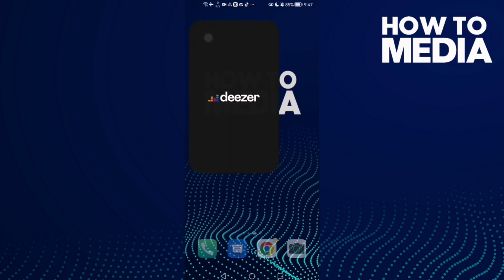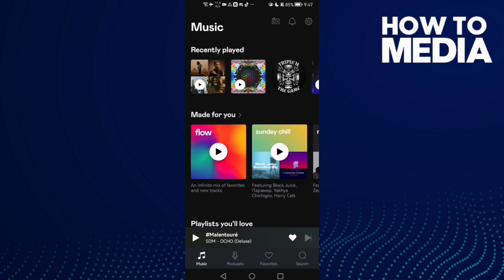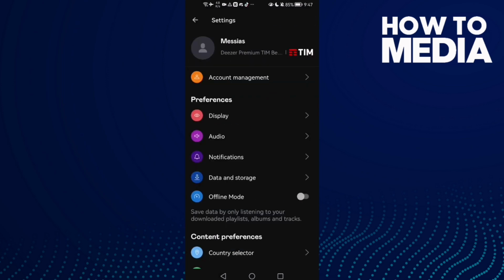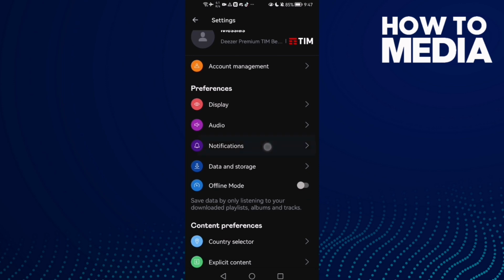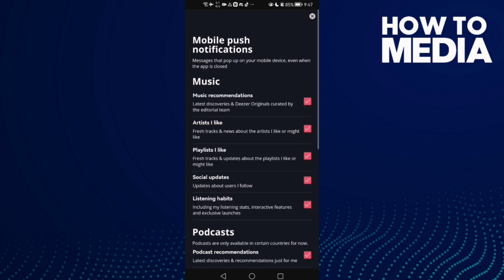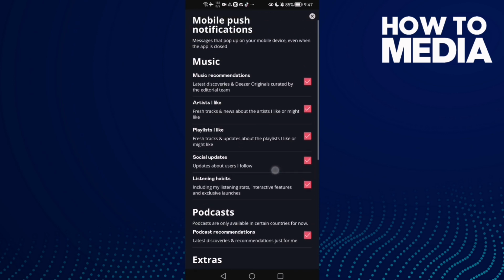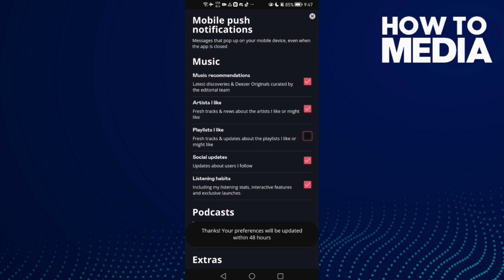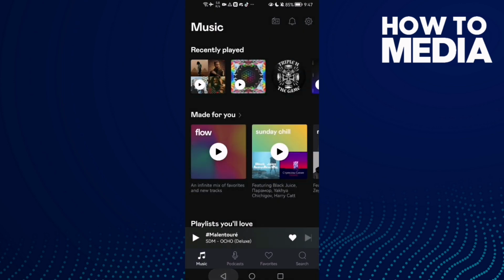How to Find Liked Playlists Notifications Settings on Deezer mobile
in this video we discuss :